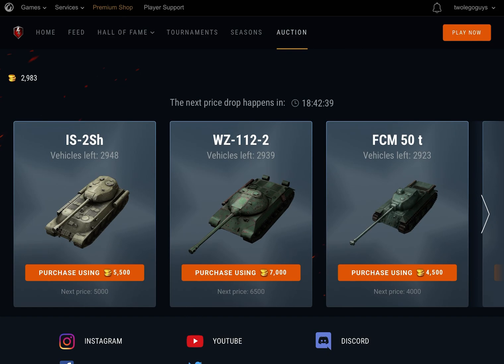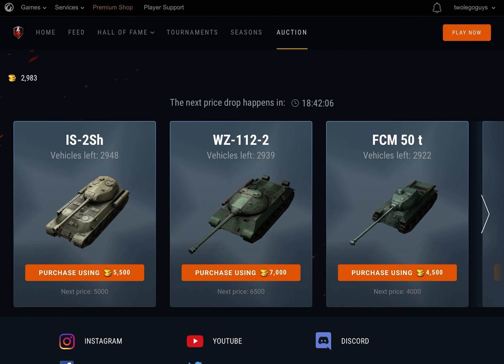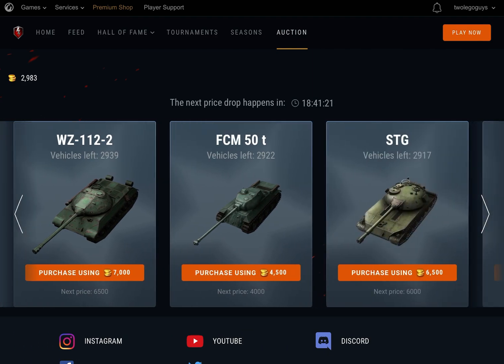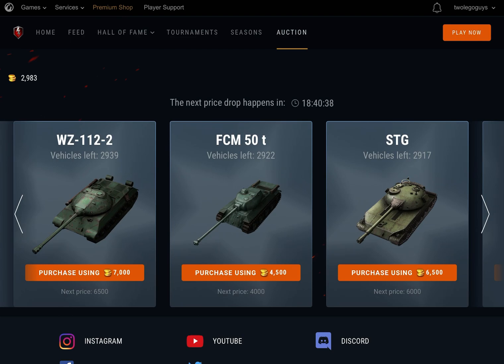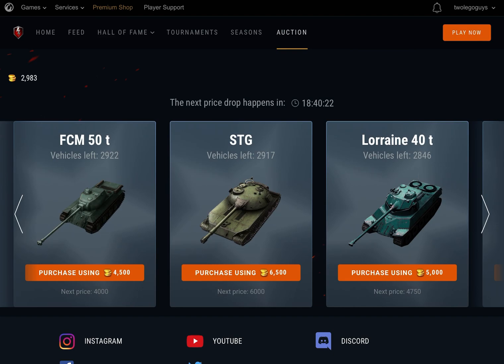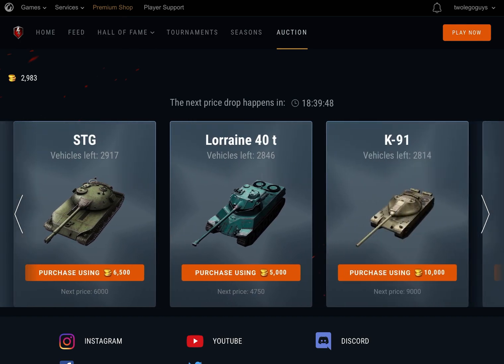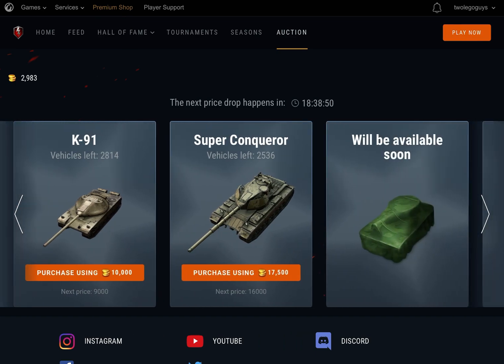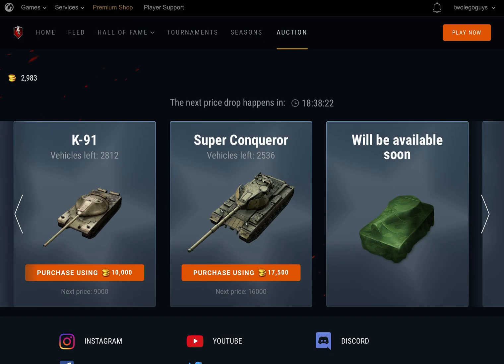Blitz Auctions What To Buy Week 2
Going over the blitz auction